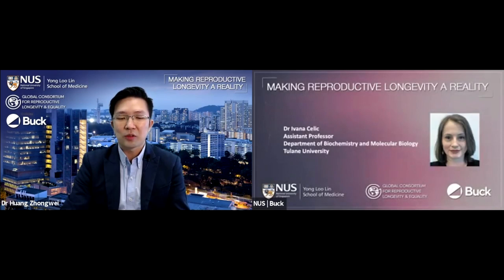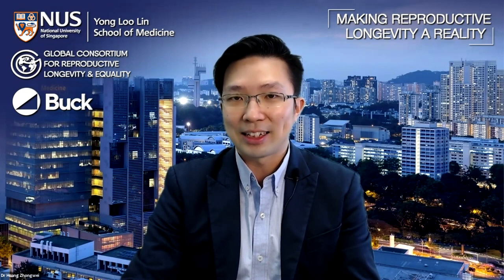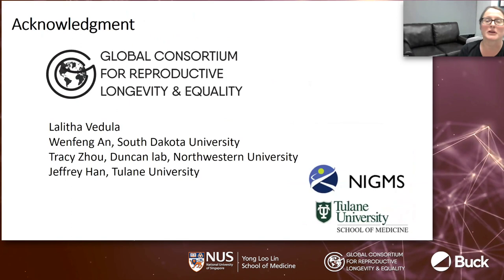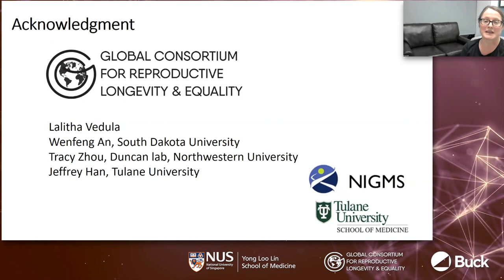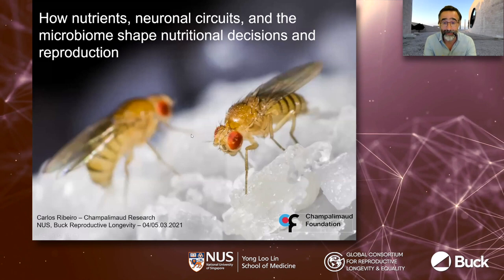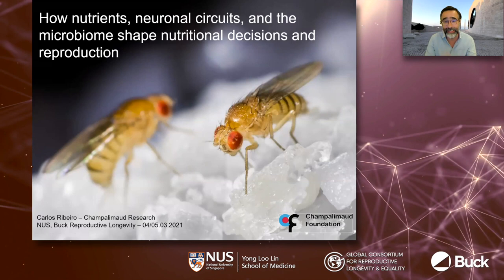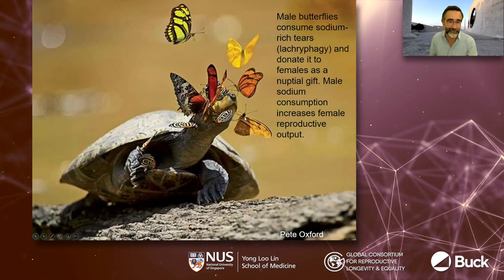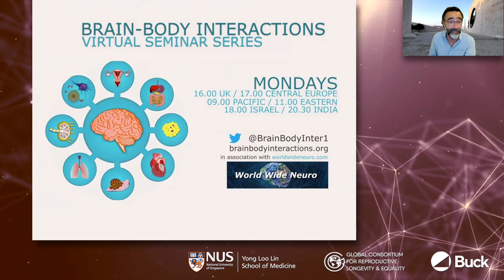Making Reproductive Longevity a Reality | Episode 3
In this week's webinar, we hear from Dr Carlos Ribeiro who will discuss how nutrients, neuronal circuits and the microbiome can shape nutritional decisions and sustain reproduction; while Dr Ivana Celic will explore the activation of LINE1 retrotransposons during female reproductive ageing.

All of the proceedings of this webinar series, including the presentation of scientific papers, are intended for limited publication only, and all property rights in the material presented, including common-law copyright, are expressly reserved to the speaker, NUS or Buck. No statement or presentation made is to be regarded as dedicated to the public domain. Any sound reproduction, transcript or other use of the material presented at this course without the permission of the speaker, NUS and Buck is prohibited to the full extent of common-law copyright in such material.